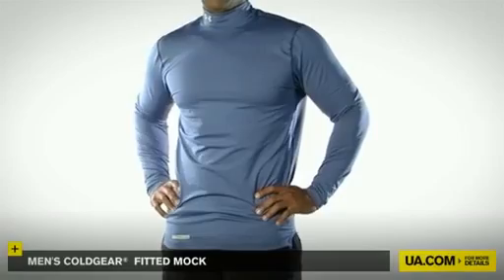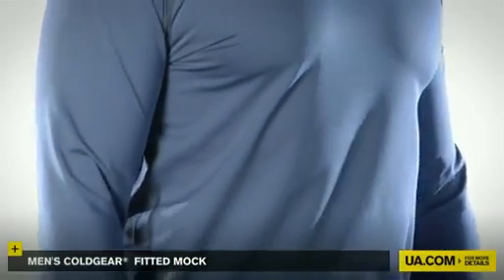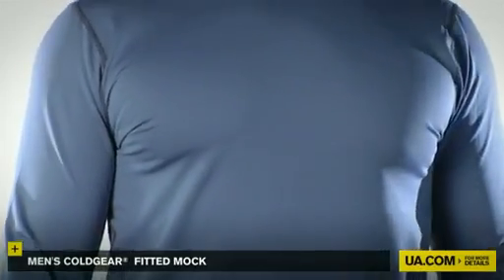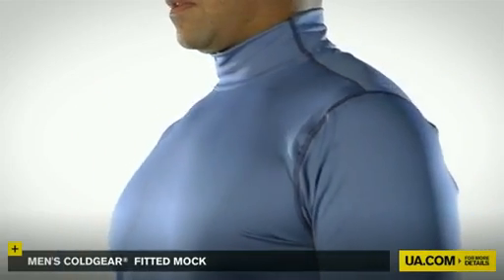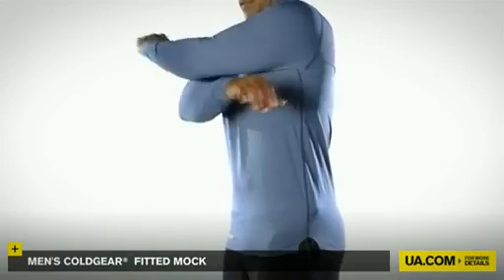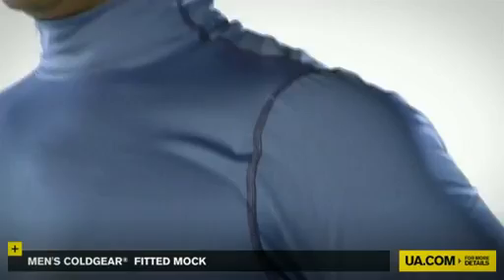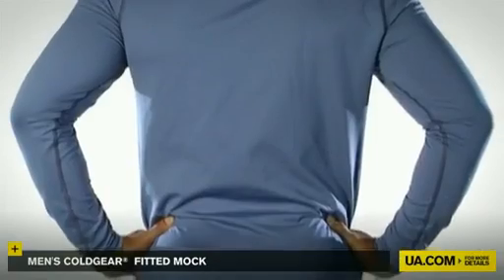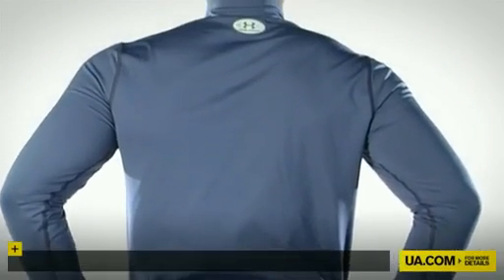Under Armour ColdGear Fitted Mock